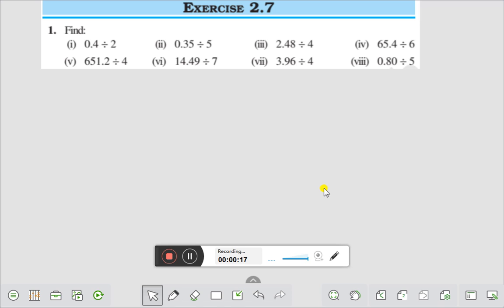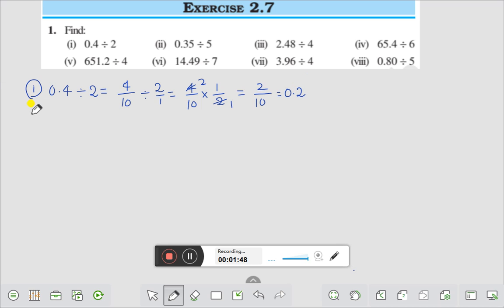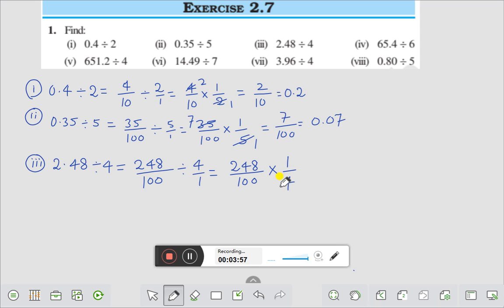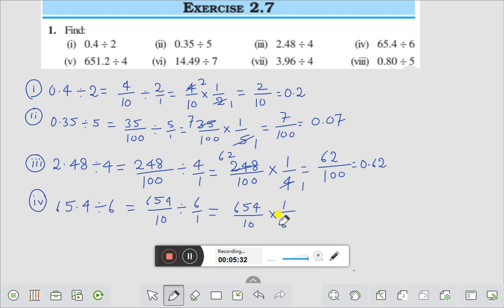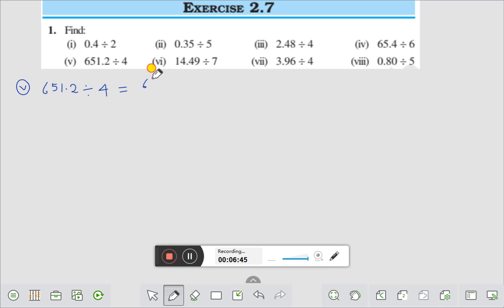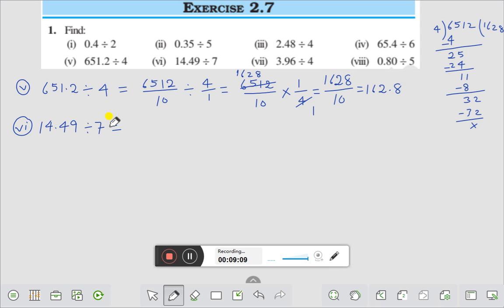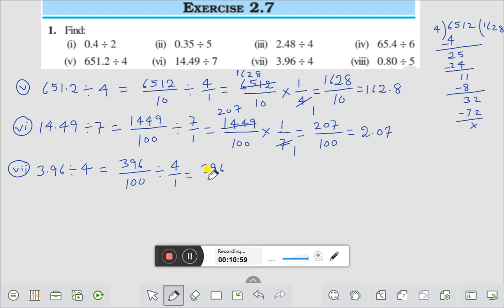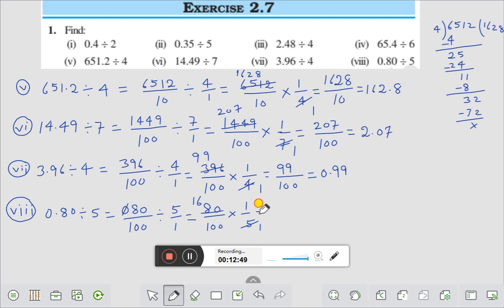EX- 2.7 ,Q.NO- 1 CH-2,CLASS-7 ,FRACTIONS AND DECIMALS,MATHS,NCERT,CBSE